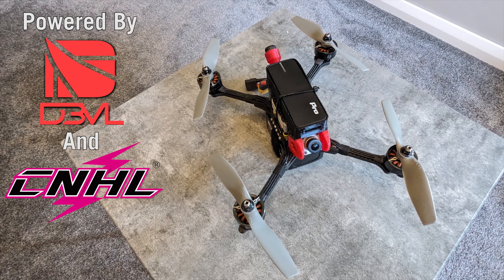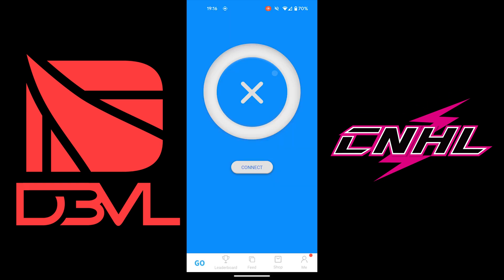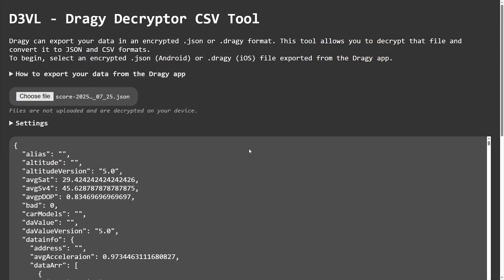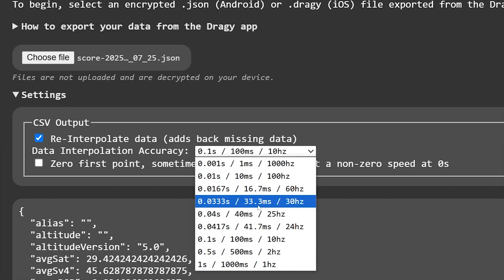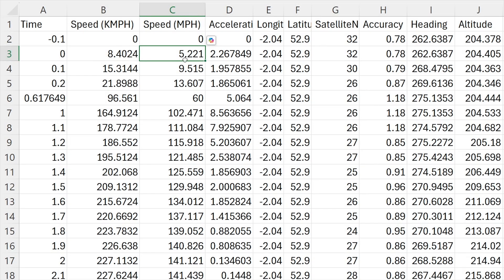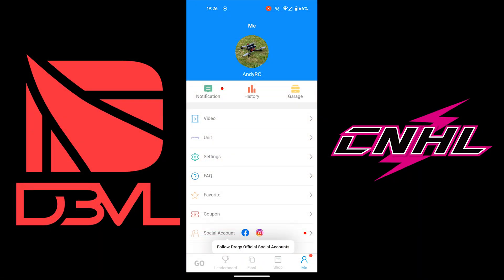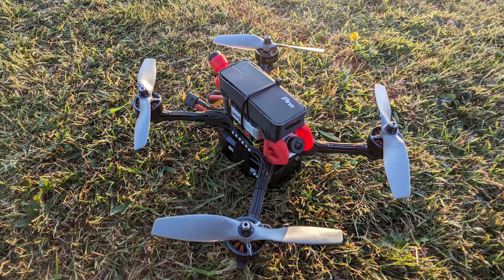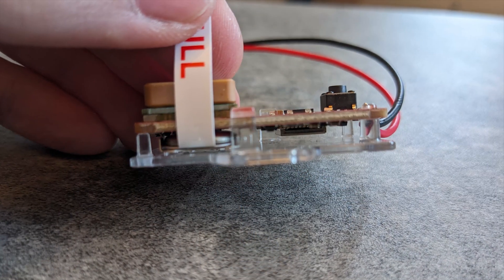Dragy Decryptor CSV / Json FREE Data Extraction Tool!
A Detailed look at how to Decrypt and extract Dragy data for video overlays
This Drone hit 0-60mph in 0.35s!

Dragy pro
Racebox Micro ANDYRC15 for Discount

🚀 Drone Specs:
Camera: Air unit Discontinued
Goggles: DJI V2 Discontinued